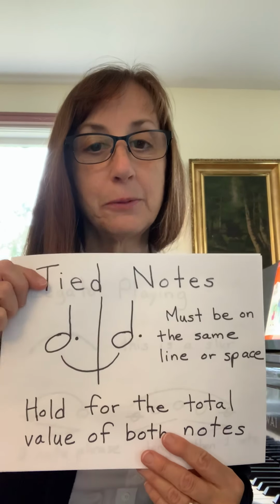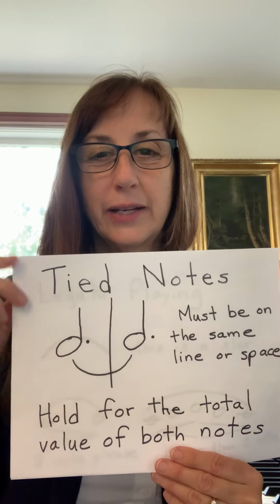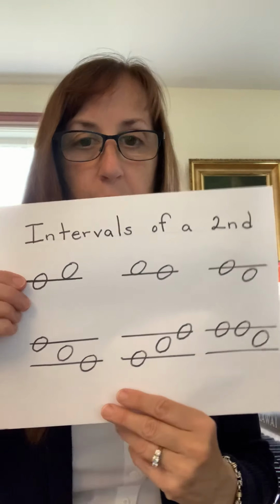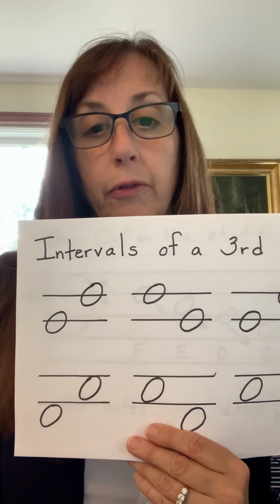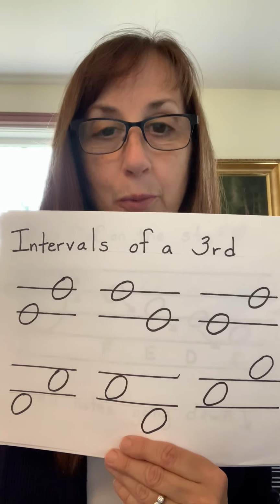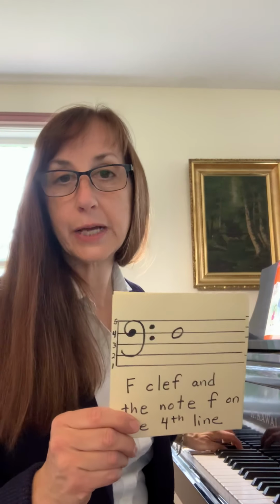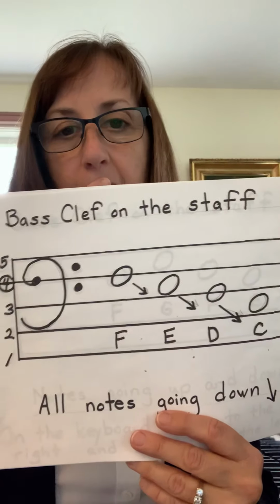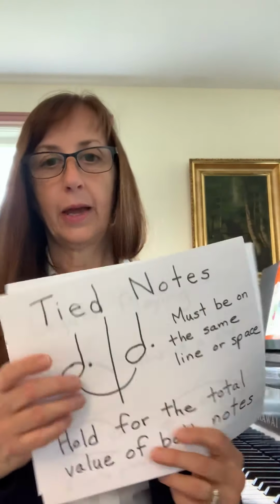Piano Explorers 5/13/2020 Part 2